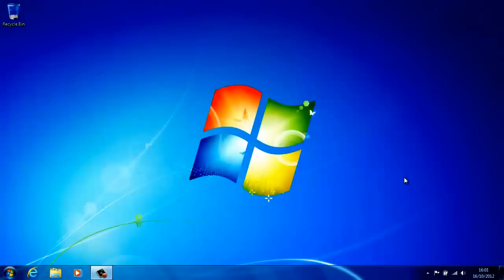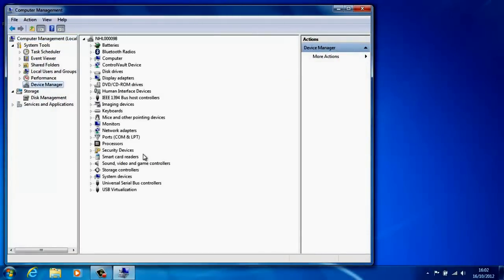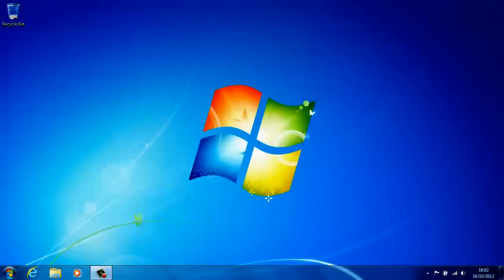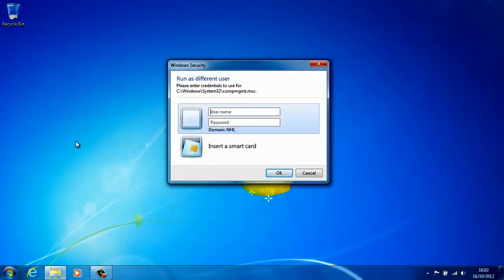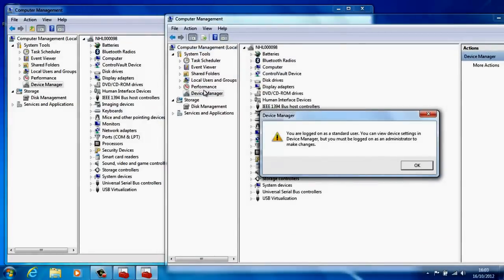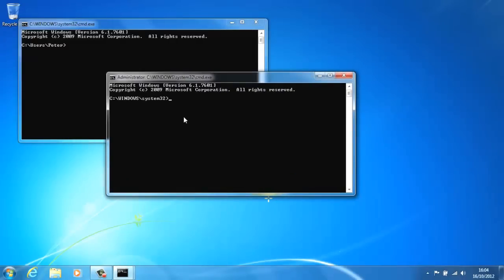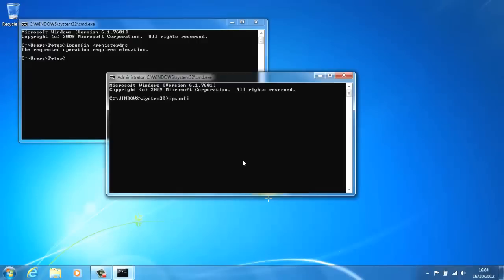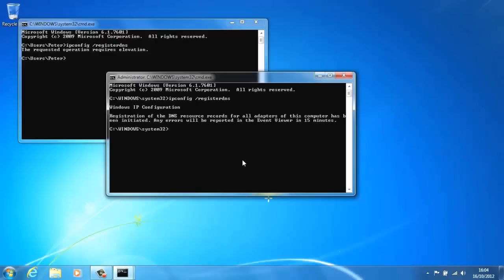How To Run Programs As Different Users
Welcome to another How To with New Horizons Instructor Mark.

In this video Mark will show you how to run programs as different users. This is useful if you are an administrator or managing other PC's. Even parents who are administrating their children's PC's can use this to renew an IP Address or Connect to different services.